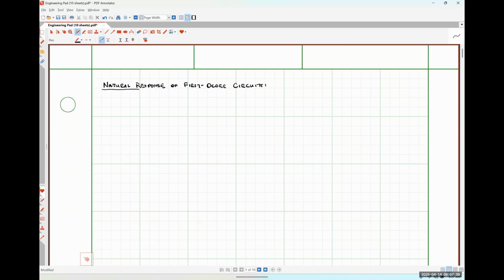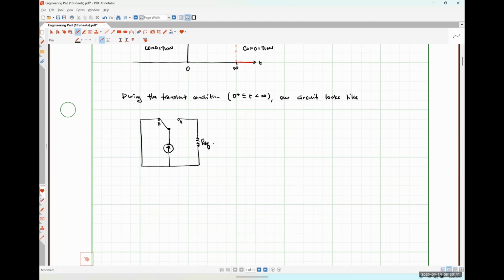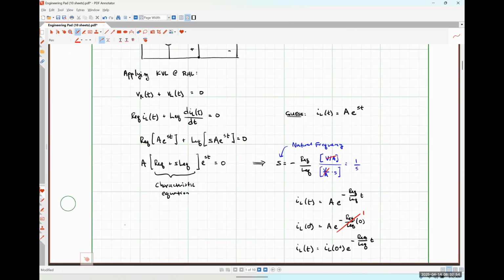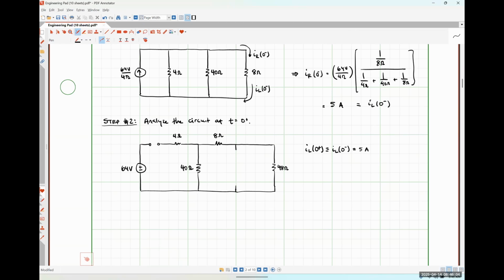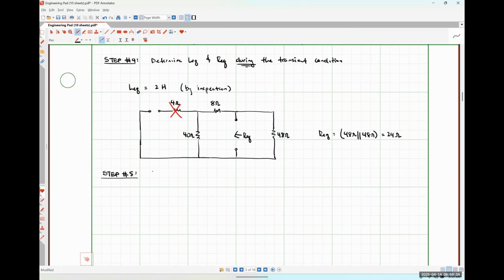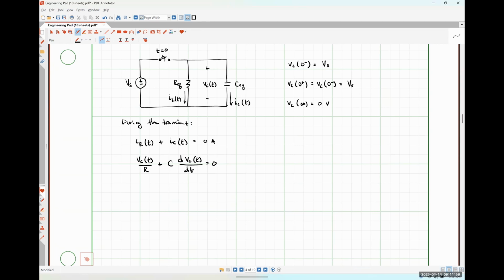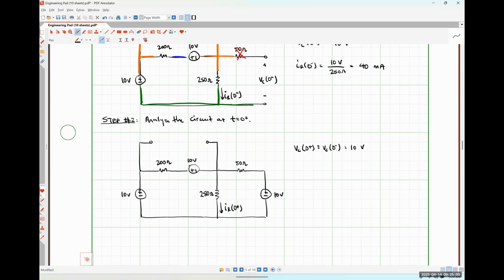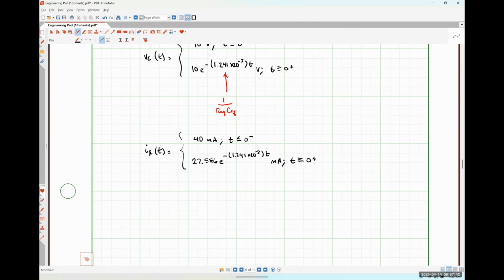ENGR 221 (Spring 2025) - Class Meeting #15 - 04/14/2025